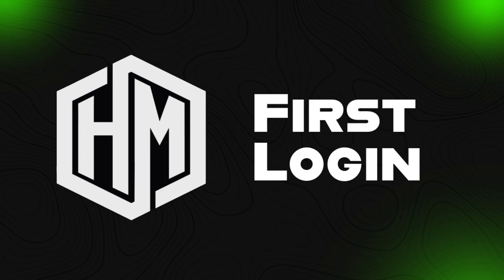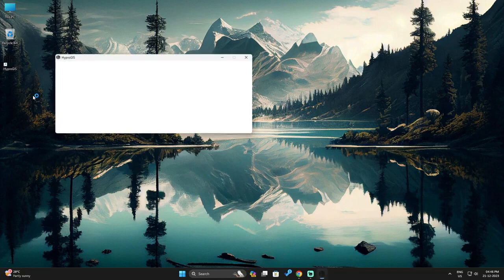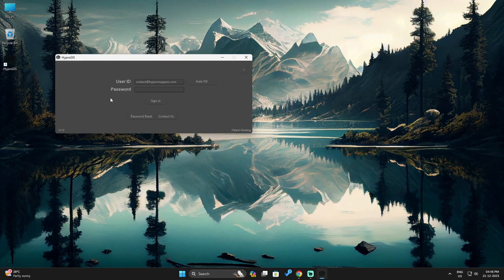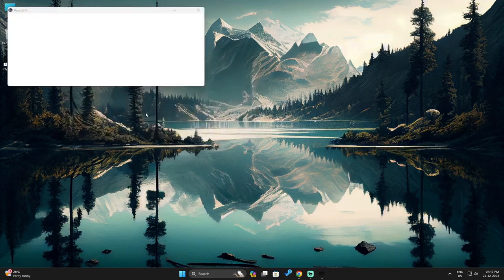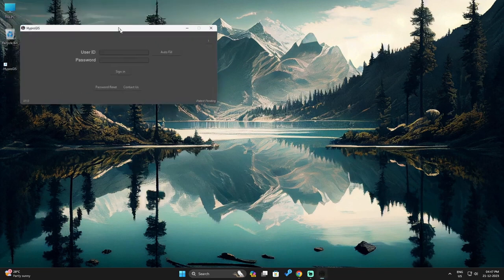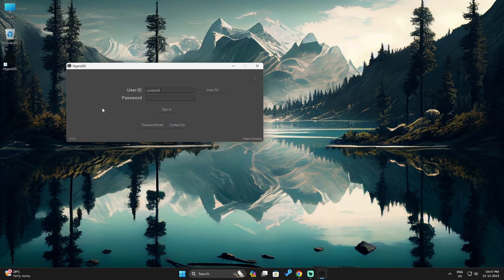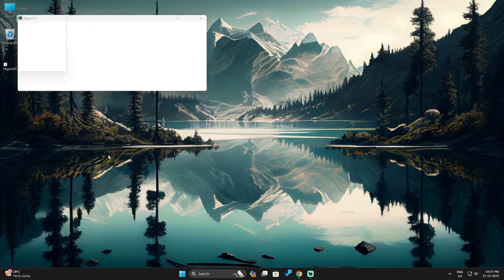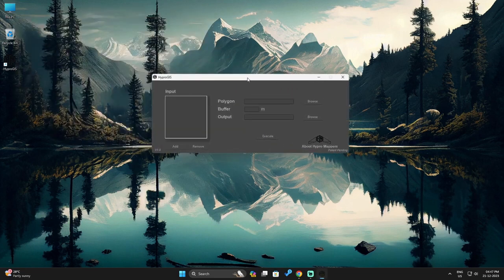HyproGIS First Time Login Video-3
Hypro Mappers
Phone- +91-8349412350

HyproGIS is an advanced image solver developed by Hypro Mappers. The software utilizes a
system and method for processing a large set of geographically referenced images.
With HyproGIS, users can easily extract dataset of images for specific geographic areas of
interest from large datasets. The technology behind HyproGIS provides a powerful tool for
mapping and surveying. Overall, HyproGIS is an innovative solution for processing and
analysing large sets of geographically referenced images.
Reasons to use HyproGIS
1. Saves time in data acquisition.
2. Saves time in data processing in Photogrammetry.
3. Saves time in post-processing as no need for additional post-processing in GIS
software.
4. Removes the need of using very high-end computers to process data.
5. Less storage space is required, easier data handling, storage and transfer.
6. Faster quality checks can be in done in case of large datasets.
7. Reduces the overall cost